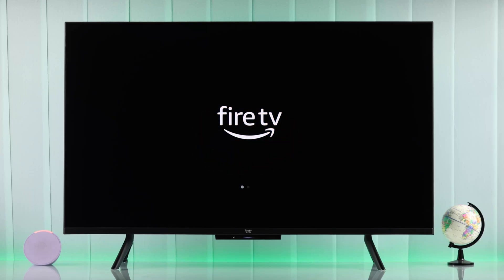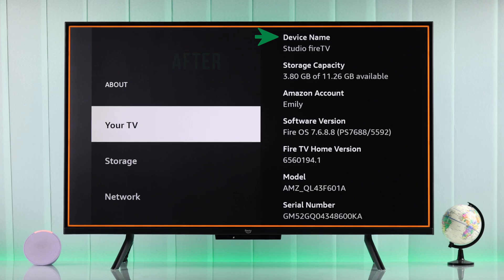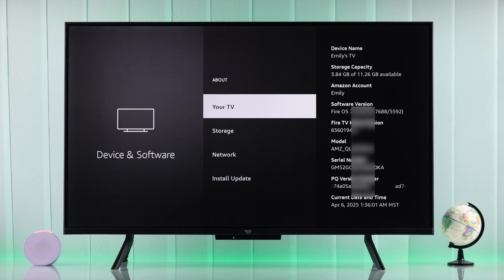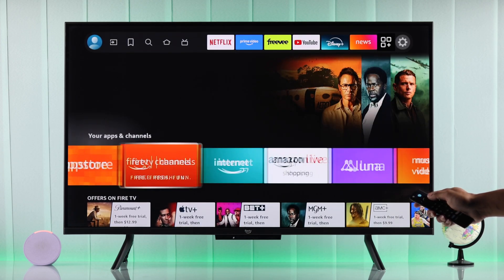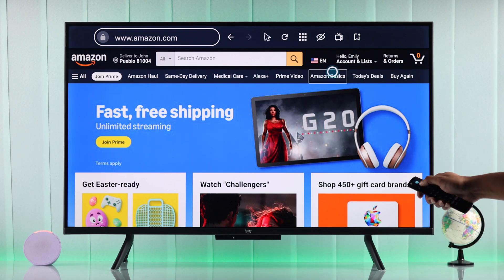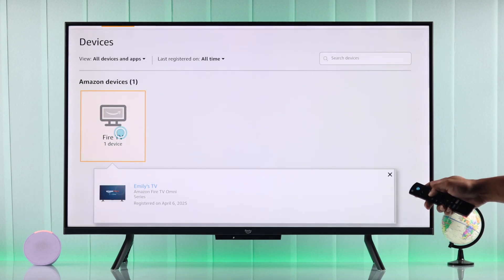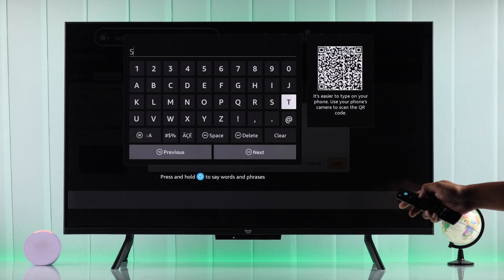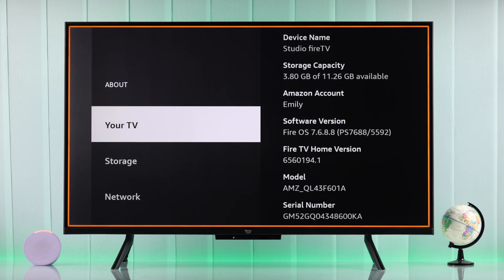How to Change Device Name on Amazon FIRE TV! [Rename]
Struggling to rename your Amazon 4K Fire Television with Fire OS, so it's discoverable to other devices and easy Alexa Voice Control? Can’t change your Amazon Fire TV name, then you’ve come to the right video.

Follow the 2-step guide to edit and update the Amazon 4K Fire TV name effortlessly.

0:00 Intro: Change Device Name on Amazon FIRE TV
0:19 Step 1: Sign IN to your Amazon Account from a Browser
0:58 Step 2: Change Amazon Fire TV Device Name